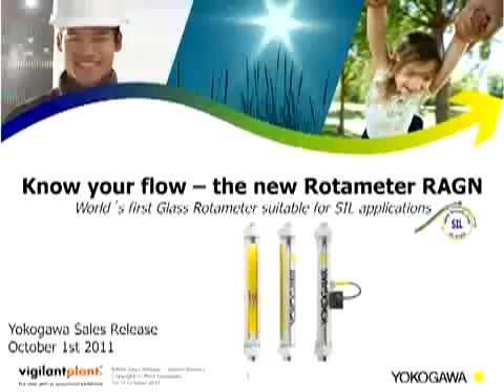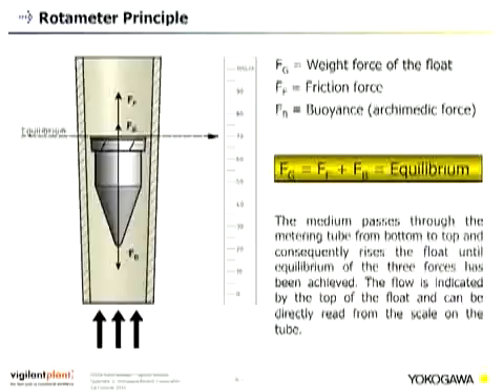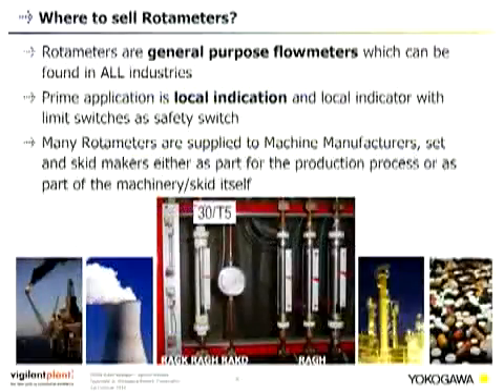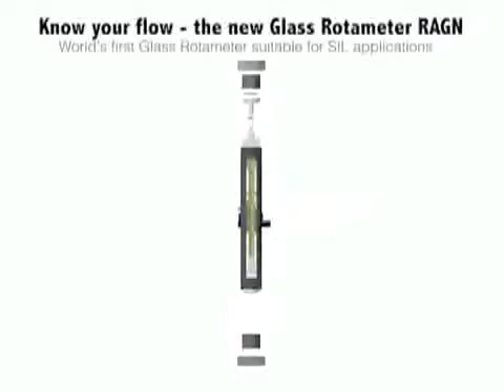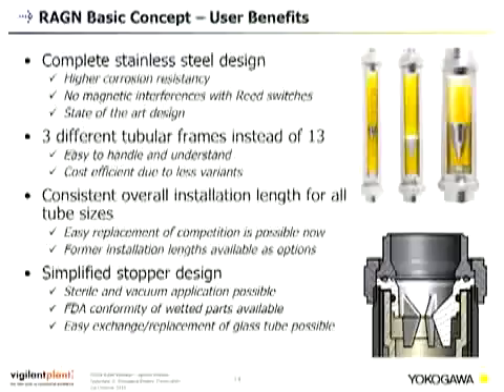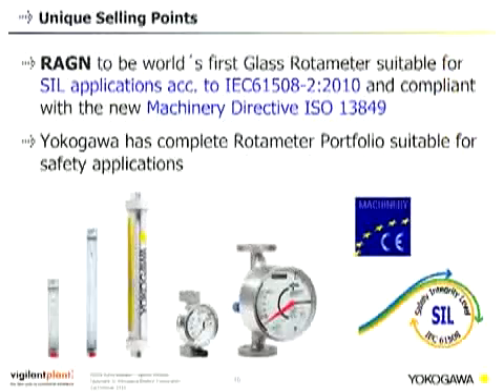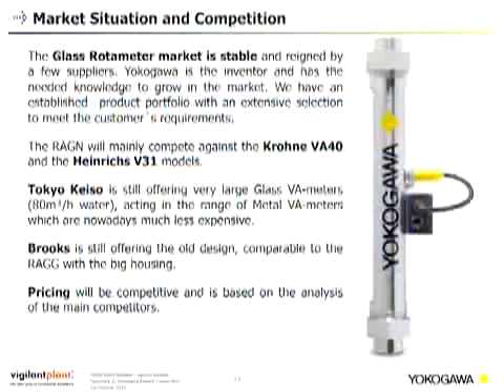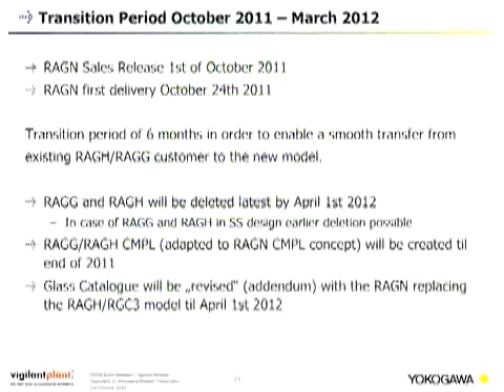Yokogawa Rotameter RAGN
Introducing the Rotameter RAGN.